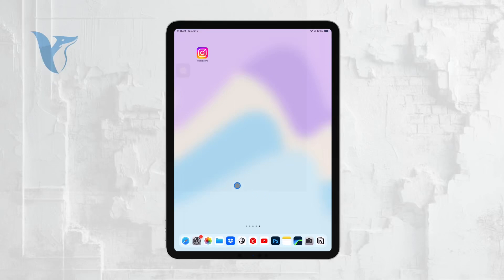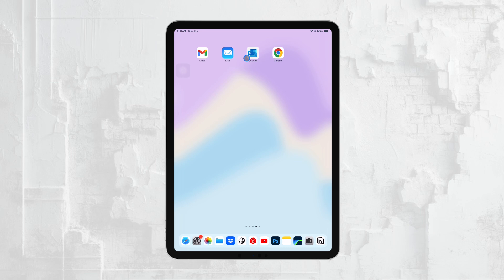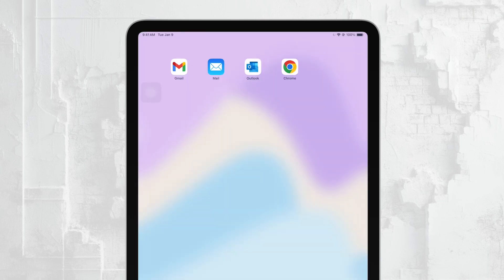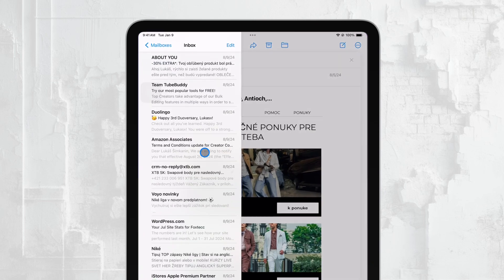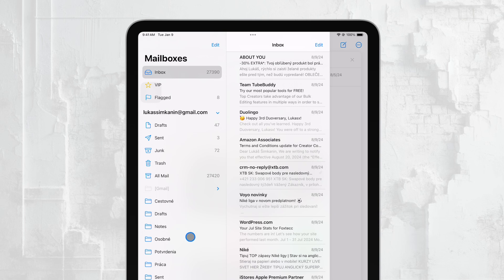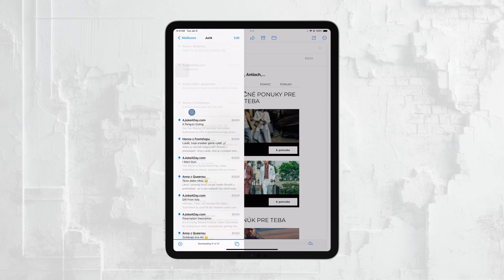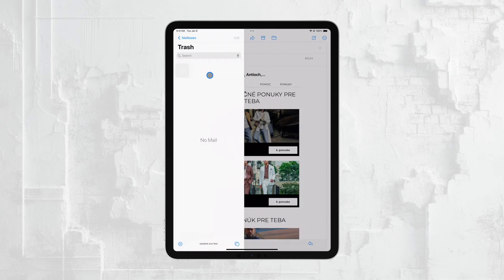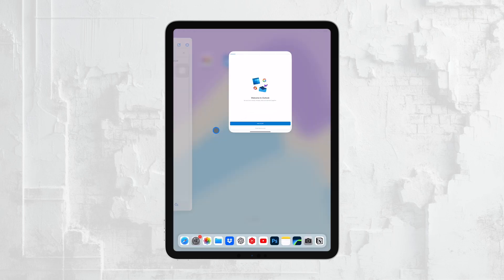How to See My Email Folders in my iPad (tutorial)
Learn how to access and view your email folders on your iPad with this simple tutorial. In this video, we’ll show you the steps to navigate through your email app and find all your folders, ensuring you can easily manage and organize your messages on the go. Perfect for staying on top of your inbox.